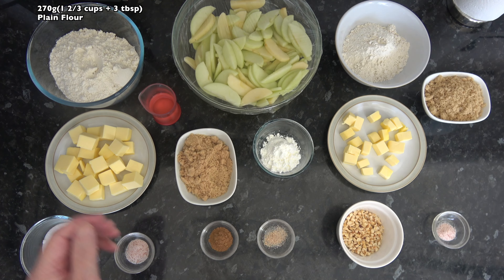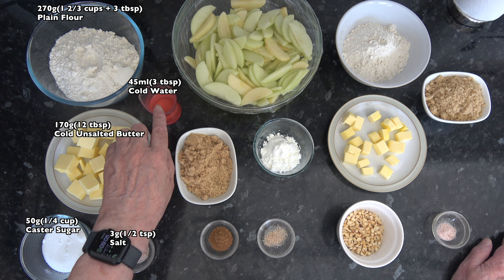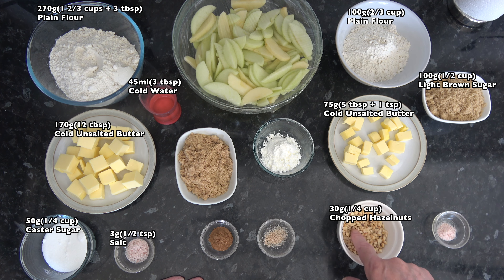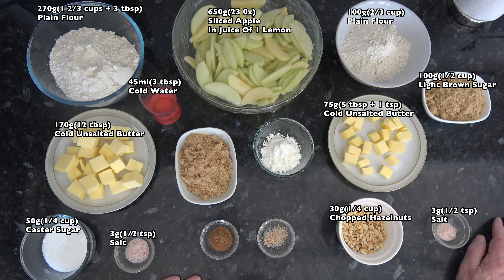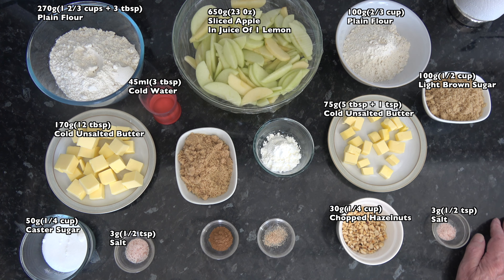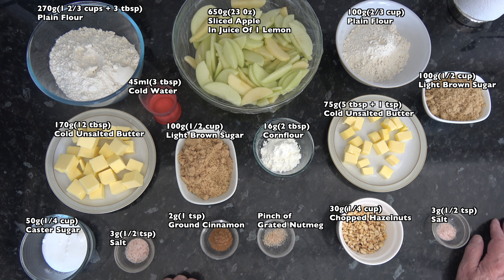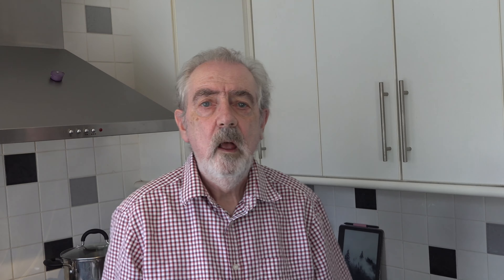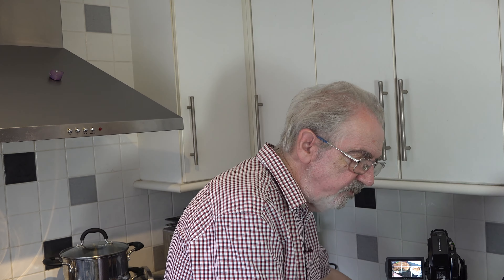Dutch Apple Pie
This type of apple pie is very popular in North America, with a pastry base and a streusel, or crumble, top it is filled with apples spiced with a litle cinnamon.  It's perfect hot, warm or cold, with ice cream, cream or custard.

Chapters/Time Codes:
0:00 Introduction
1:04 Ingredients
4:00 Make the pastry
6:42 Make the crumble
9:22 Roll out the pastry
11:49 Preheat the oven
12:08 Assemble the pie
15:47 Bake the pie
16:56 Result & Taste Test